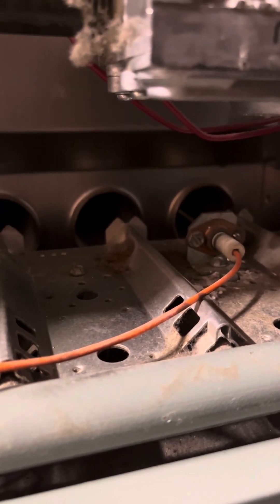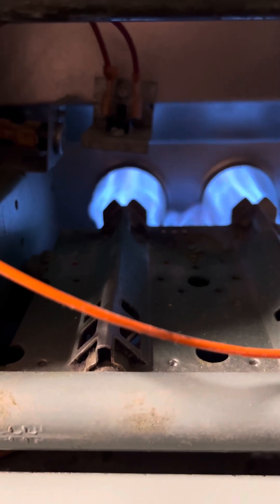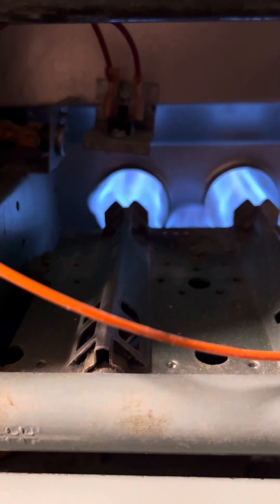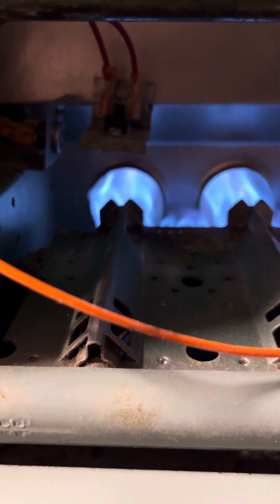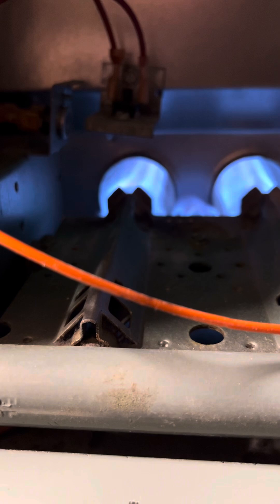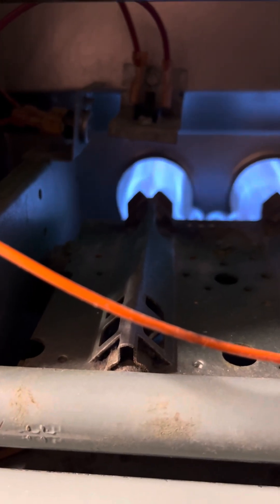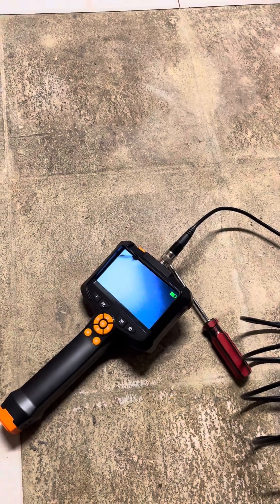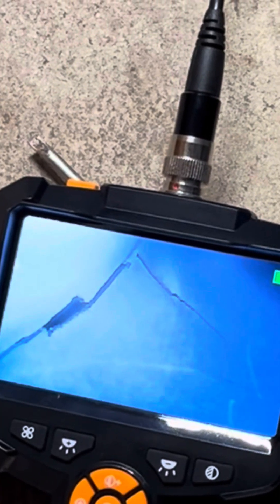Cracked Heat Exchanger Explained